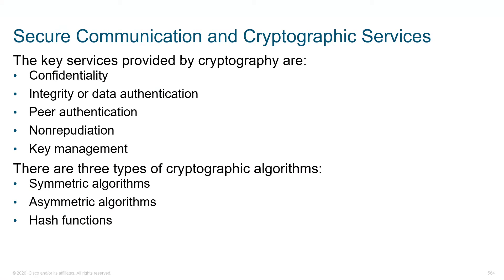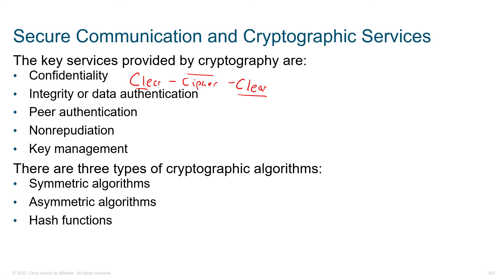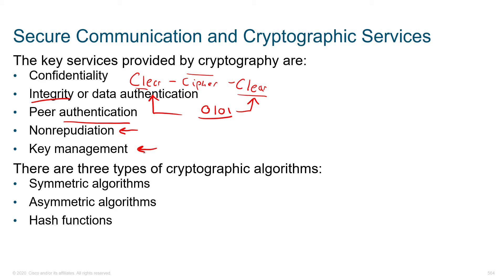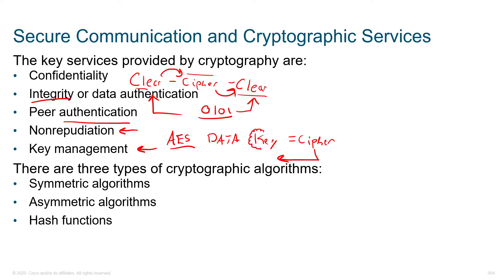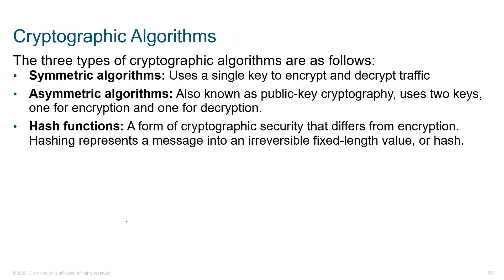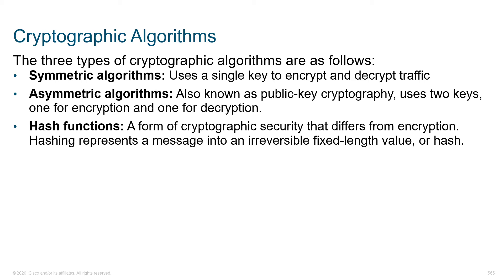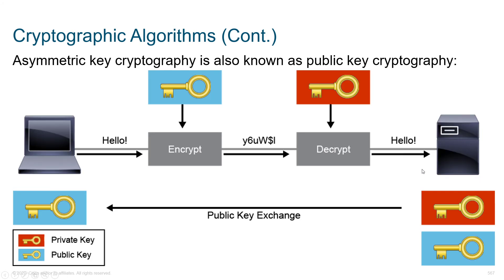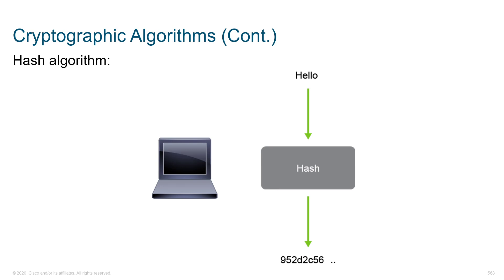Secure Communication and Cryptographic Services - Part 1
SCOR Cisco Training Series Section 11 :   Explaining VPN Technologies and Cryptography Concepts
In this module you will learn:

1 - Secure Communication and Cryptographic Services
2 - Cryptographic algorithms
 - Symmetric Algorithms
 - Asymmetric Algorithms
 - Hash Functions